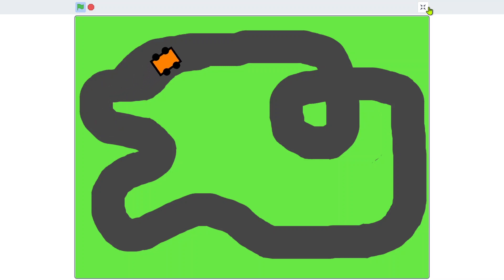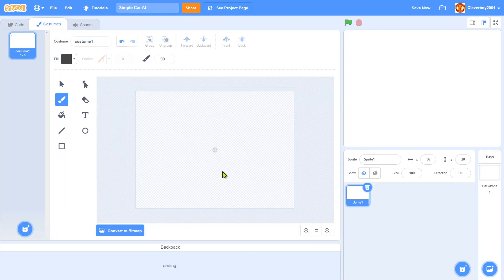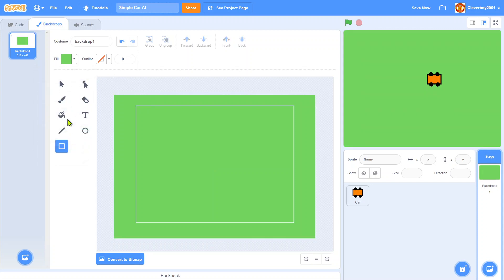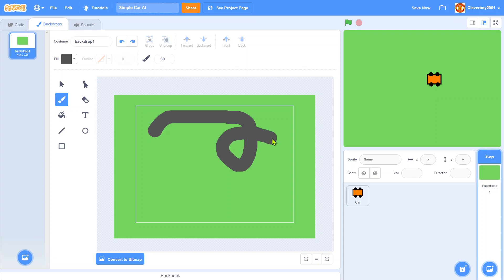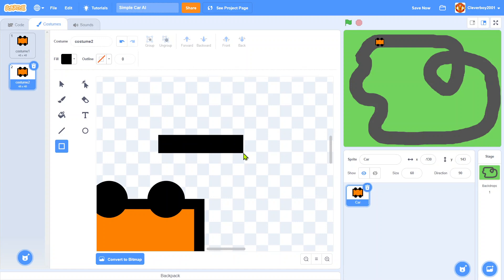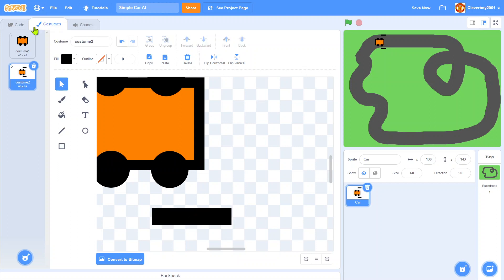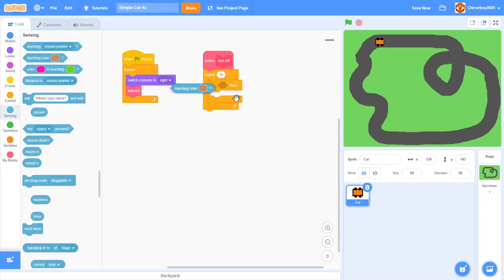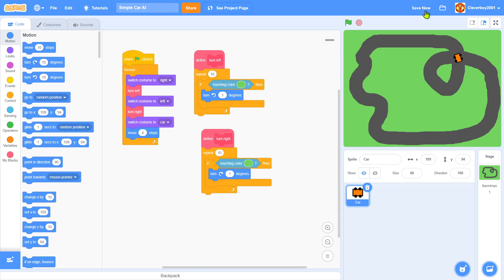Scratch 3.0 Tutorial | How to Make a Simple Car AI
This is a tutorial on how to make a simple car ai on Scratch 3.0